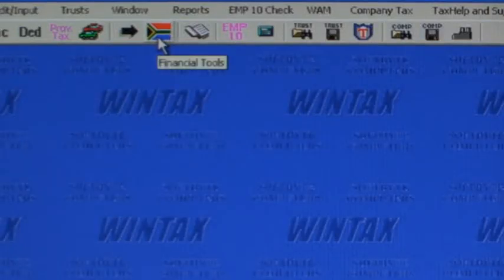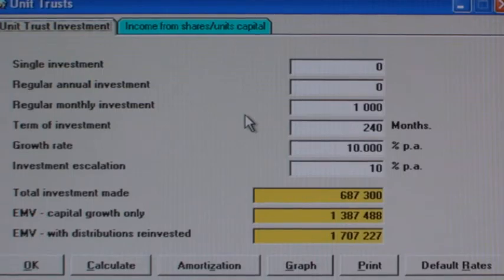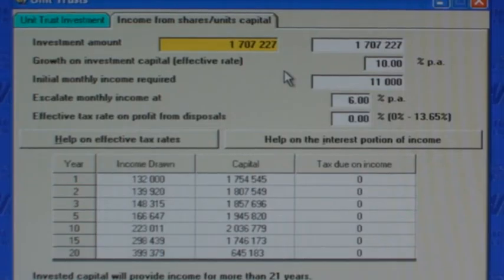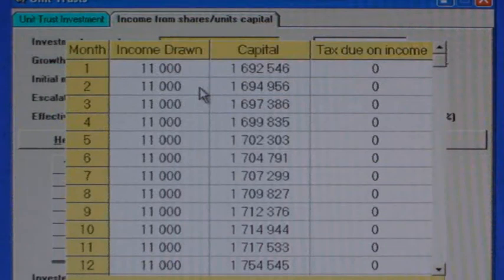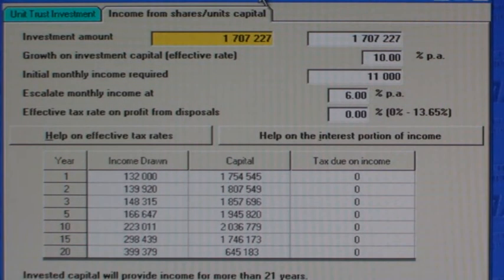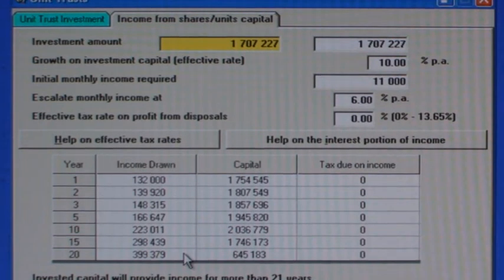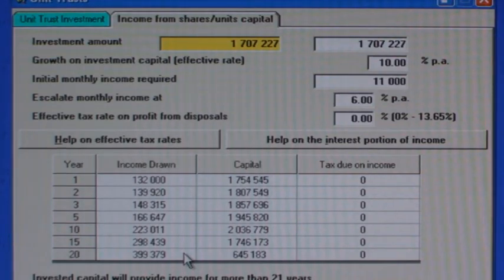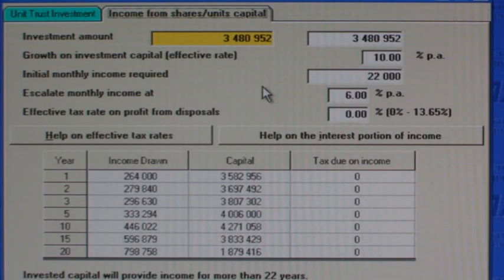2016WTUnitTrustsMQ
Unit Trust investments